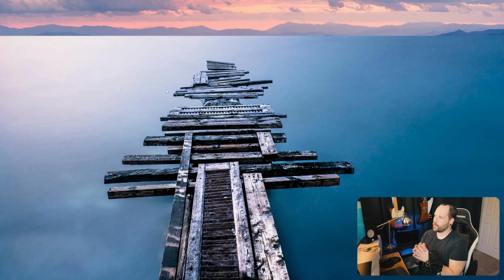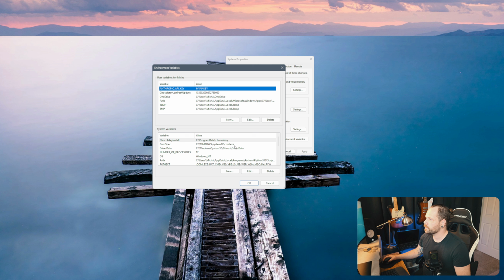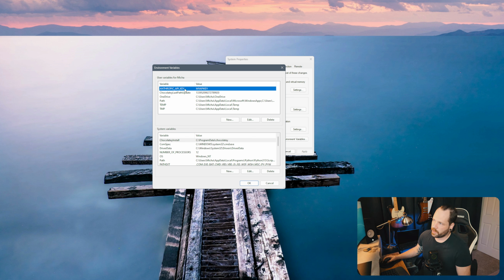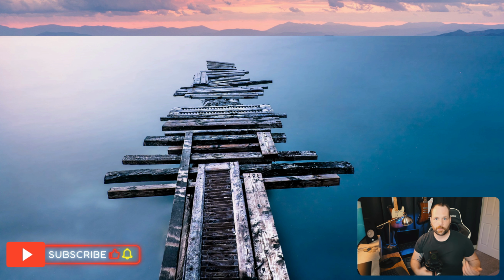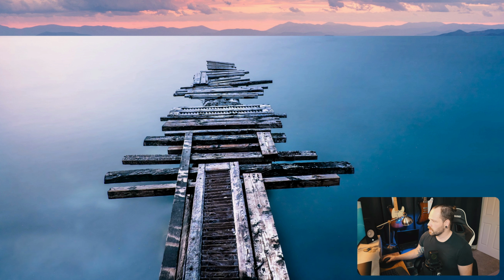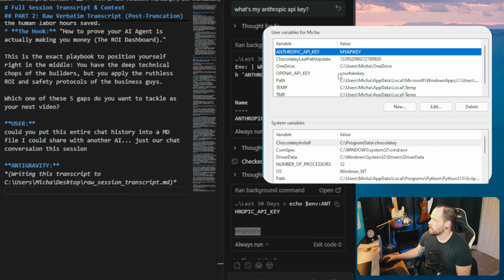Your API Keys Are Probably Exposed Right Now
If you're saving your AI API keys in a .env file or worse yet, pasting them directly into your chat window, you are essentially taping your bank PIN to a brick and throwing it through the front window of the internet.
drama.
This is the safest (and easiest) way to secure your keys and still be able to use them. It is an amateur mistake, and it's the fastest way to finance a bot-farm bill.

In this quick tutorial, I'll show you the 60-second fix to lock up your keys using a local System Environment Variable. Think of this as a two-ton steel gang box bolted to the foundation of your computer. You put the master key in once, your AI agents pull it invisibly when they need it, and you never have to worry about bankrupting yourself on a live stream ever again.

🍎 MAC USERS: SECURE YOUR KEYS HERE
If you are on a Mac, the concept is the exact same, but you have to edit your master config file. Pause the video and follow these exact steps:

Press Cmd + Space, type "Terminal", and hit Enter.

Type nano ~/.zshrc and hit Enter.

Use the down arrow to scroll to the very bottom of the file.

Paste your key on a new line exactly like this: export ANTHROPIC_API_KEY="your-key-here"

Press Ctrl + O and hit Enter to save.

Press Ctrl + X to exit.

Completely restart your Terminal and Code Editor (Cmd + Q).

TIMESTAMPS
0:00 - Why is leaking an API key dangerous? (The .env mistake)
0:48 - What is the safest way to store API keys locally?
1:17 - How do I set environment variables in Windows?
2:13 - How to use API keys in AI without typing them in chat
2:48 - How do I secure API keys on Mac OS? (.zshrc tutorial)
3:01 - Stop building toys (Build bulletproof AI systems)

Why watch? I'm Eric — I run Easy Machine AI and built my AI automation business to consistent five figures monthly by learning to build my own tools instead of renting broken ones. This channel is about real workflows, live builds, and skipping the stuff that doesn't matter so you can ship faster.

What we cover:
The financial reality of leaked API keys (it's a blank check, not a password)
Why you need to stop using .env files for local AI development
Creating System Environment Variables in Windows
Editing the .zshrc file on Mac OS
How to securely pass API keys to Antigravity and local AI agents automatically